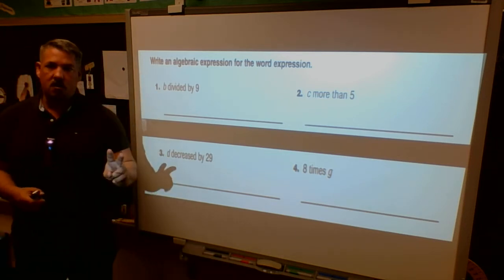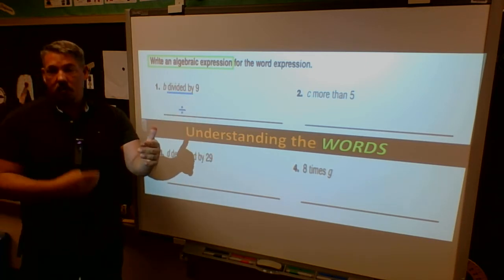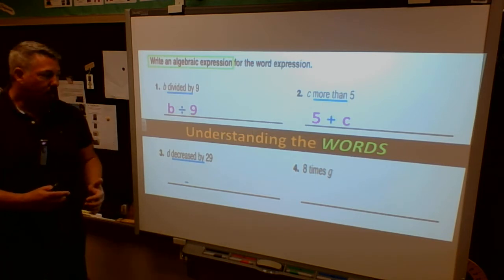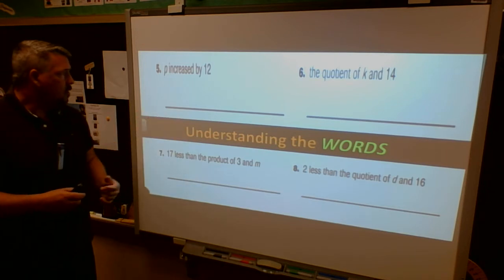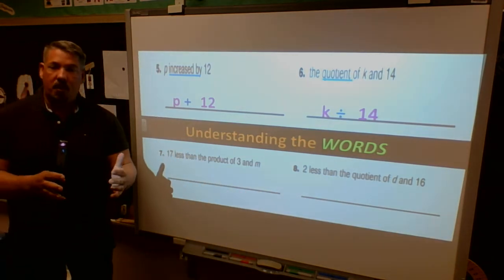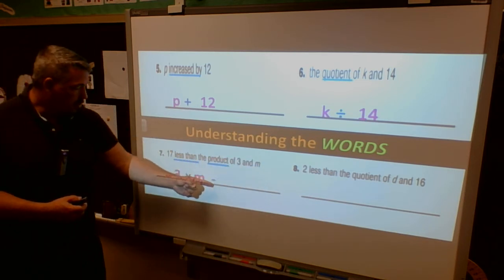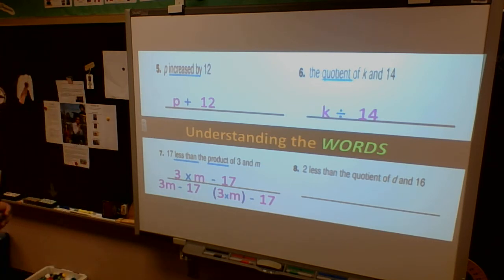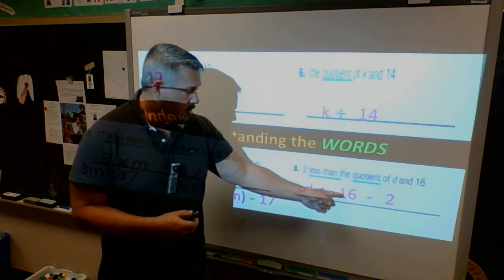Review 7 L2 Algebraic Expressions